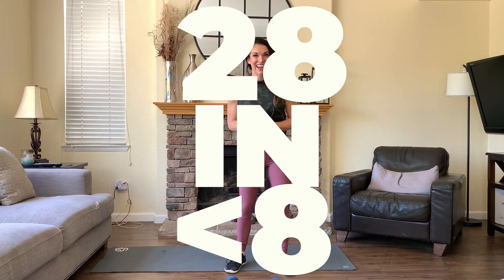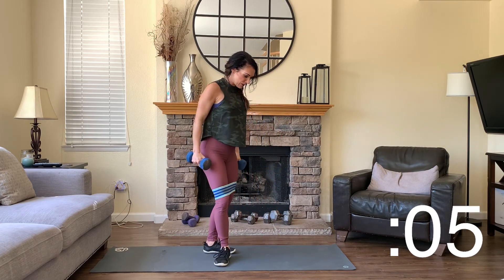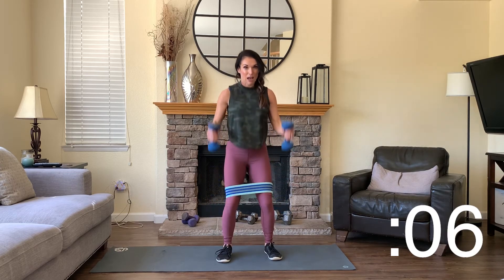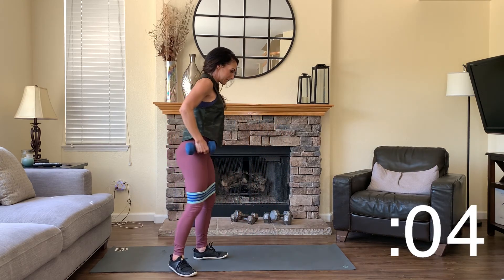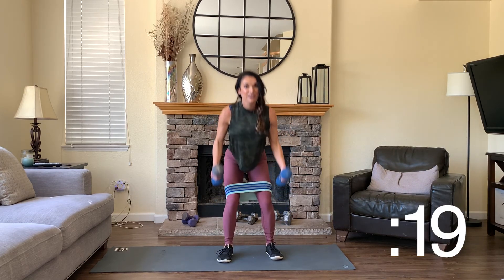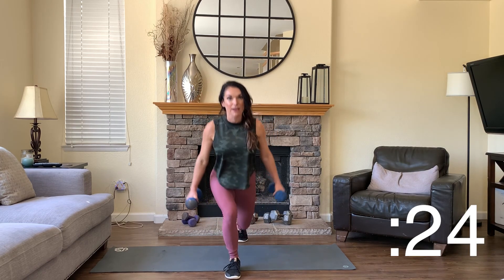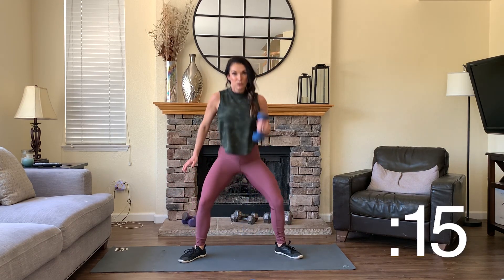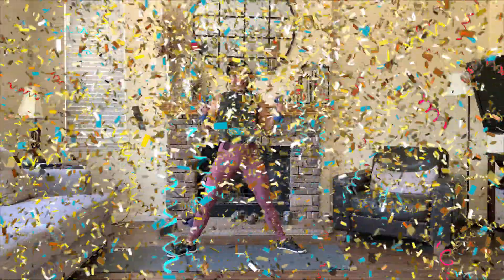QUICK Total Body Resistance Band HIIT Workout, #26 of 28 In Under 8 Minutes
@SOULSTRENGTHFitKids   for Kids Bible Study fitness animated videos

Includes:
Squat with narrow press for legs, glutes and shoulders
Bent over tricep extension with lunge for core, triceps and quads and glutes
Squat with bicep curl exercise for legs and arms
Step back lunge and lateral raise
Squat with narrow curl and press